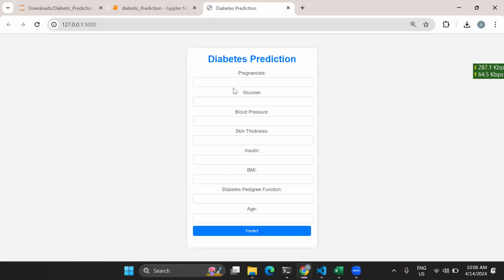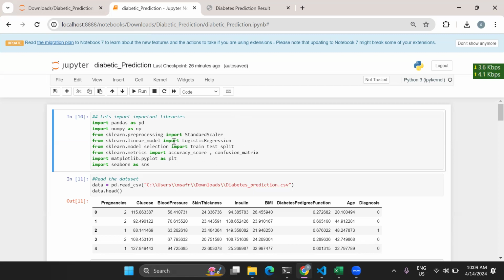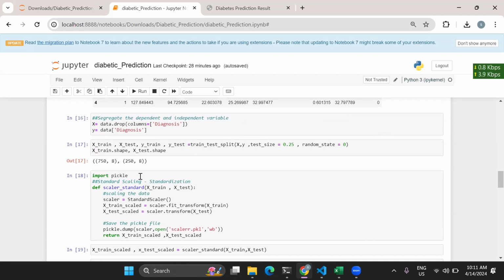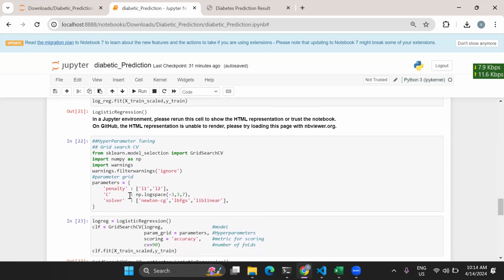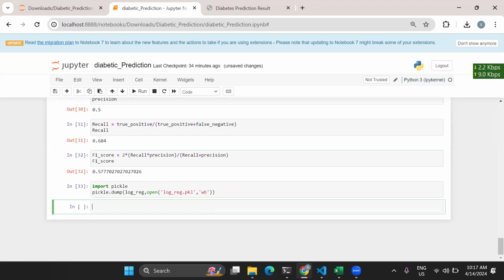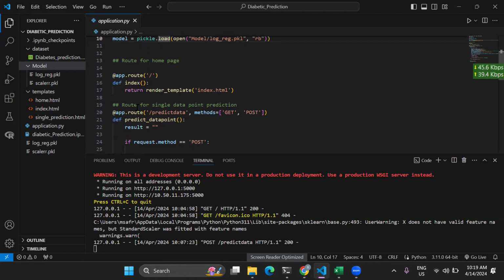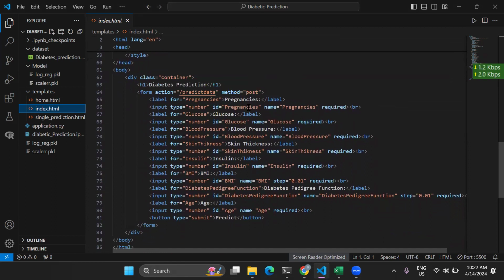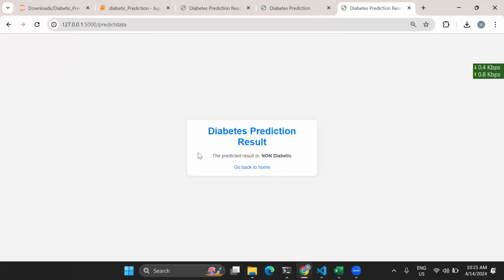New Diabetes Prediction using Machine Learning with Python | End To End Python ML Project | 2024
Dive into the fascinating world of predictive analytics with our latest project! Join us as we harness the power of data science to predict the risk of diabetes using advanced machine learning techniques. In this comprehensive tutorial, we'll walk you through the entire process, from data preprocessing to model training and evaluation. Whether you're a beginner or an experienced data enthusiast, this video is packed with valuable insights and practical tips to help you master the art of predictive modeling. Don't miss out on this opportunity to learn and explore the endless possibilities of data science!

📊 Welcome to the ultimate data science adventure! 🚀 Get ready to embark on a thrilling journey through the realm of data, where we'll unlock its hidden treasures and unleash its full potential. In each captivating episode of our video series, we'll delve deep into the intricacies of data analysis, exploration, and visualization, guiding you through every step of the process with expert insights and hands-on demonstrations. 💡 From deciphering complex datasets to harnessing the latest tools and techniques, we'll equip you with the knowledge and skills you need to thrive in the dynamic field of data science. 🎓 Whether you're a curious beginner eager to take your first steps or a seasoned professional seeking to sharpen your expertise, our videos offer something for everyone. Join our vibrant community of learners, thinkers, and doers as we embark on a quest to transform data into actionable insights and meaningful impact. 💻 Let's dive deep, dream big, and elevate the world of data together! DataScience DataAnalysis DataVisualization DataJourney 🌟